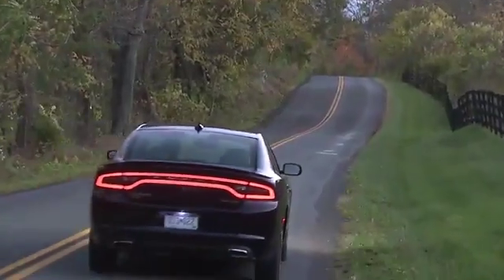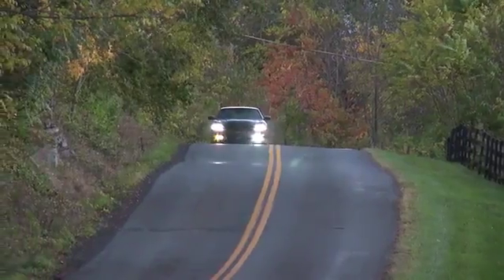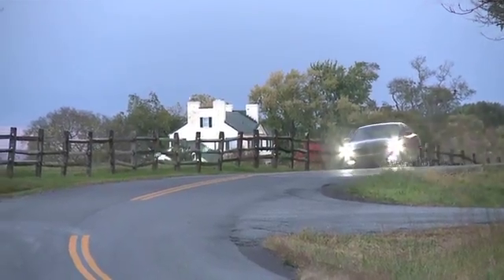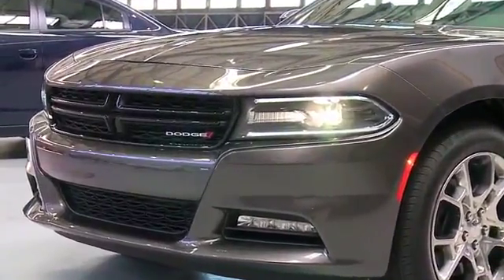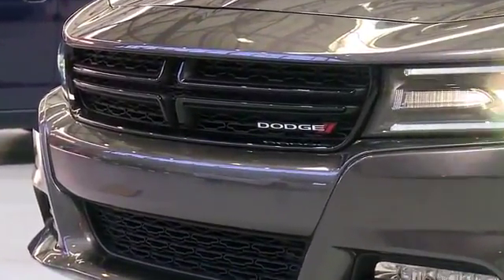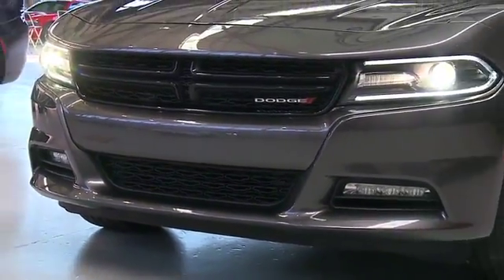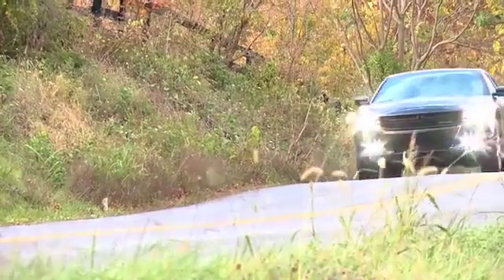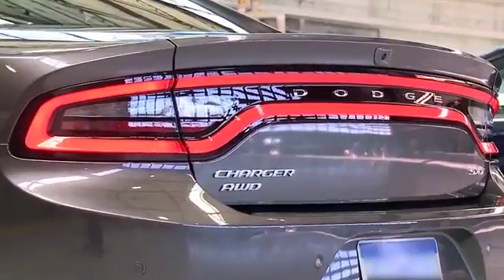Dodge Charger Killeen TX | 2018 Dodge Charger Waco TX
2018 Dodge Charger

People in and around Killeen and Waco TX often ask, what is the premier dealership around? The answer is always Allen Samuels DCJR! Allen Samuels DCJR provides residents with the premier service, selection, prices and all around buying experience when looking for any new or pre-owned vehicle. One trip to Allen Samuels DCJR and you will see why so many people consider us the premier dealership in the area. Don't waste time with other dealerships, come to the premier one in the Killeen  TX  area today!